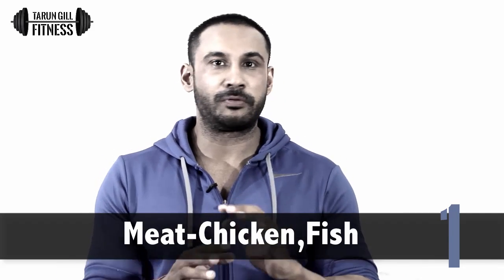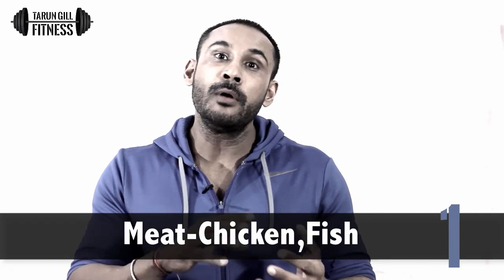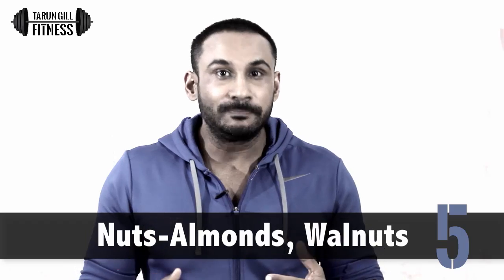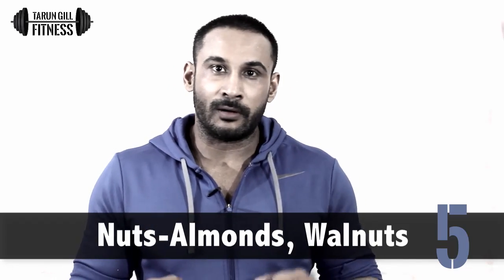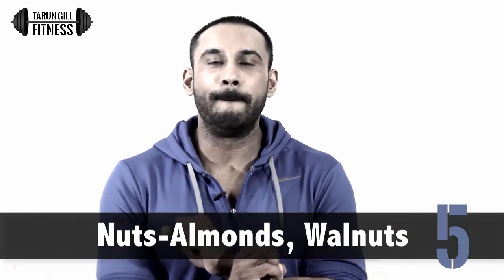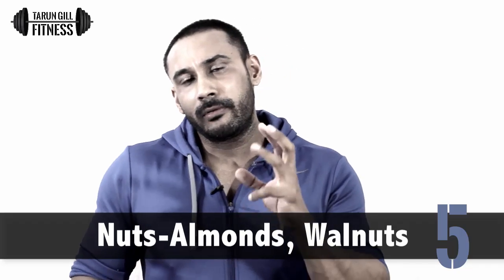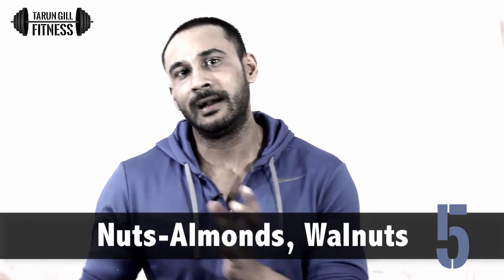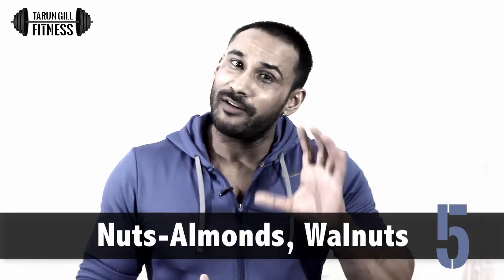5 muscle building food - must eat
imtarungill

iamtarungill

Tarun Gill is India’s most powerful fitness influencer with a strong and effective social media presence. His honesty and uncanny knack of speaking his mind has got him over 400,000 YouTube subscribers in just nine months. Tarun is the classic Indian example of how one can make a successful career simply by being honest and transparent on social media.

He is a Founder of India's biggest fitness TV reality show, Fitness League of India, handpicking talented, fit Indians across the country and promoting them both digitally and on television.

He is also a creator of successful YouTube fitness channel, co-owner of a food supplement company, founder of TG Connect, an event based platform to recognize underprivileged and needy athletes